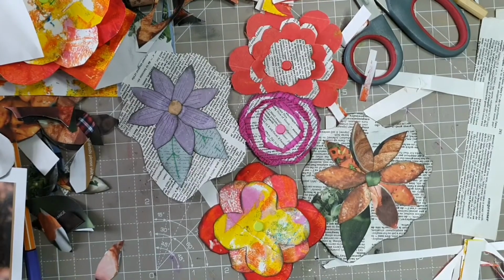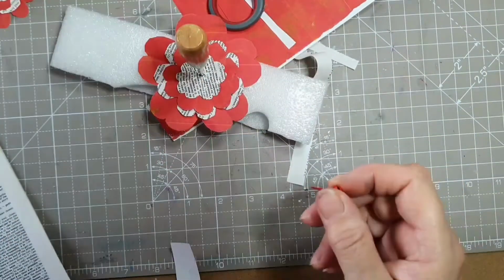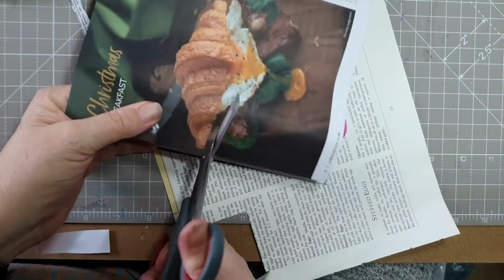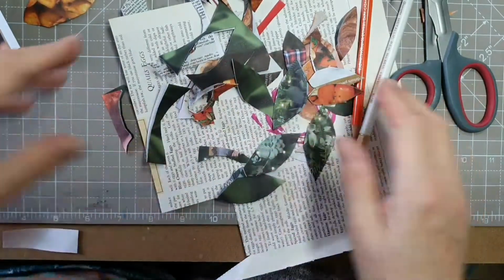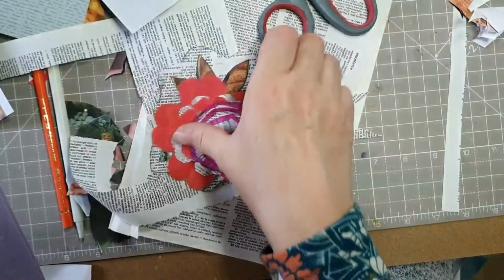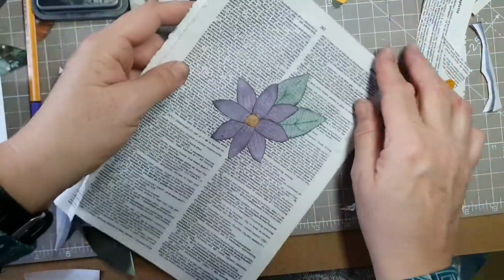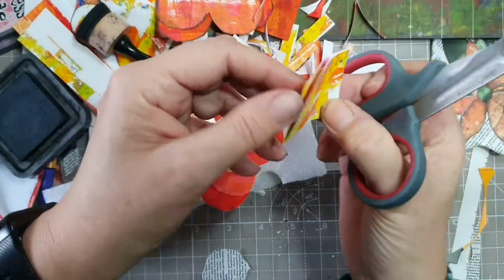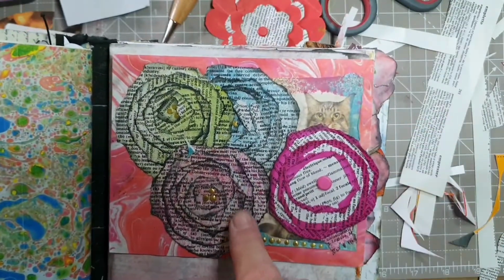5 Ways to Make Absolutely Awesome Flowers for Your Junk Journal 😍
Christmas Leaflet, 6 x 6 paper, Gelli Press prints, book page and more book page to make these 5 different flower styles. Absolutely awesome and Easy Peasy to make xx

I currently upload my videos on (Monday, Tuesday,) Wednesday,  Thursday,  Friday, Saturday and Sunday each week. Please do all the above because I need my channel to grow and I would love you all to come along with me. Please watch for that little bit longer as Watch Hours will help grow my channel the most. Thank you all sooo much. xx
I would like all my Subscribers to join me on my Facebook  Group if they can. It would be great to have a chat with you.
Every time I have another 50 Subscribers to my YouTube Channel, I let you have one of my papers.